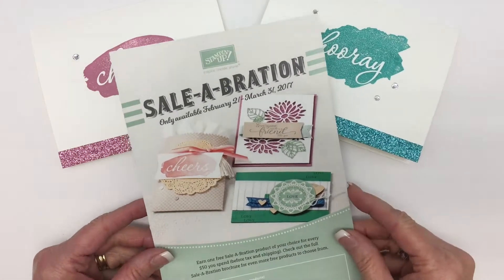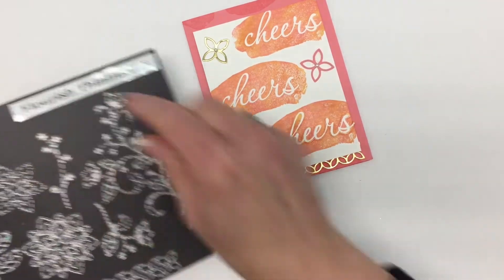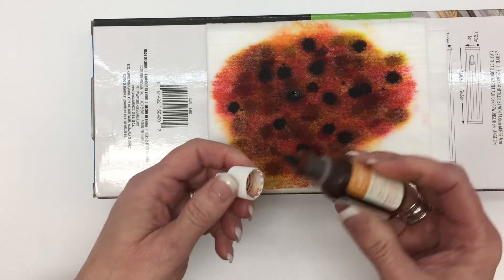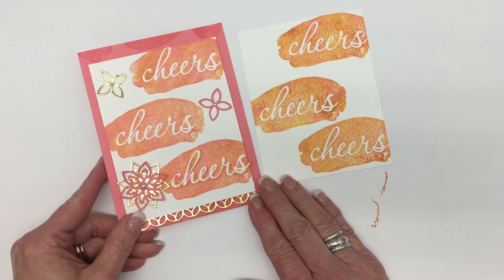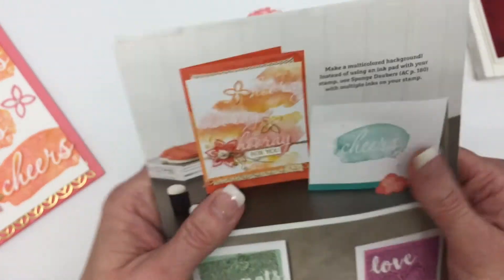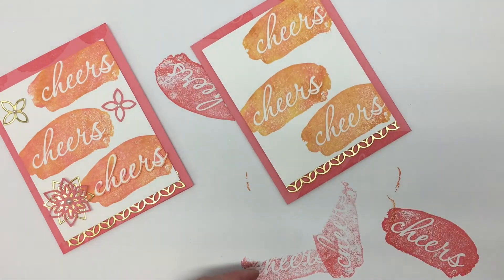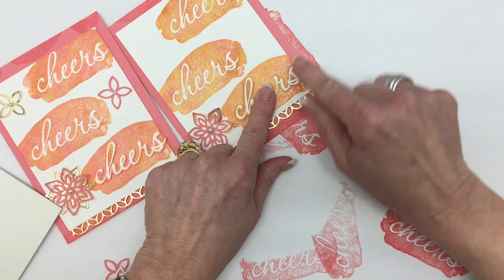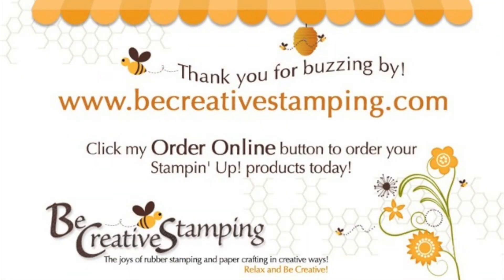Reverse Words Stamp Set--Saleabration 2017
Learn ALL about the NEW Reverse Words Stamp Set!  It's available during the second half of Sale-A-Bration (February 21-March 31, 2017).